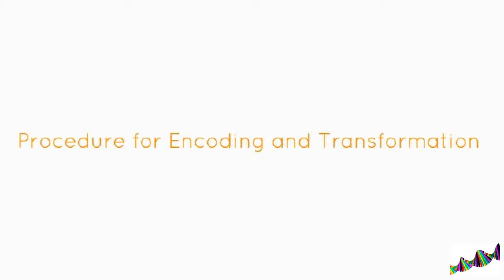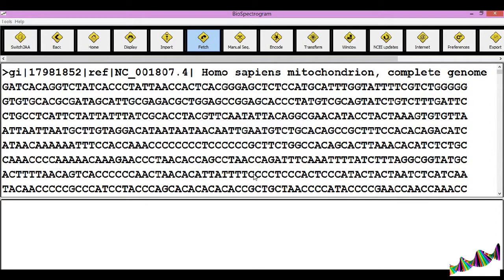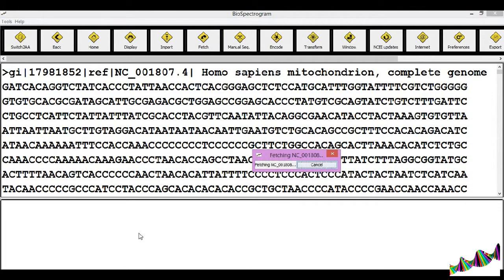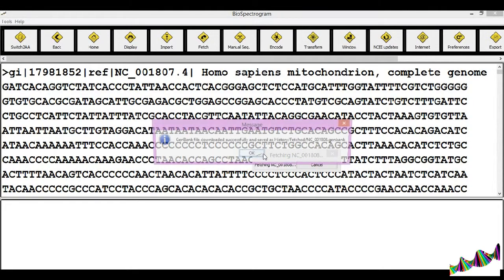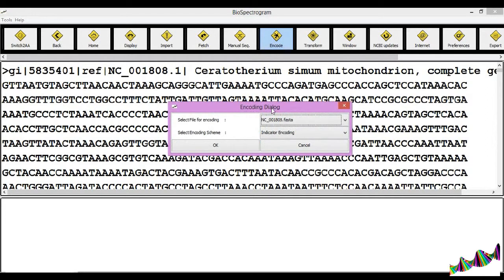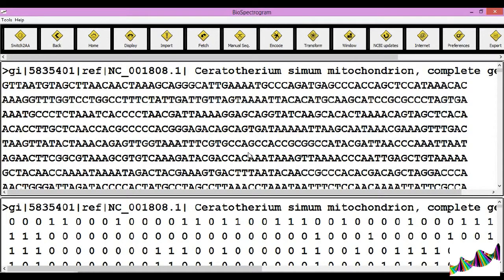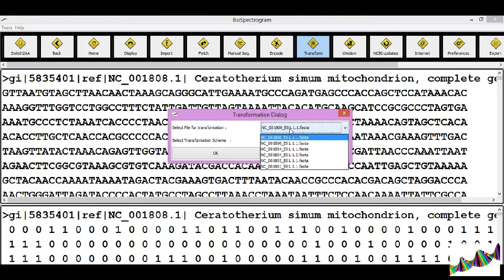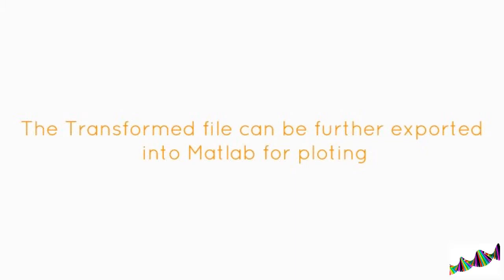BioSpectrogram Tutorial on encoding and transformation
This tutorial is on the Encoding and Transformation functionality of BioSpectrogram. This is the main module of the tool. Encoding converts the symbolic DNA to numerical value and Transformation helps to analyze the sequence to find biological significance in sequences.